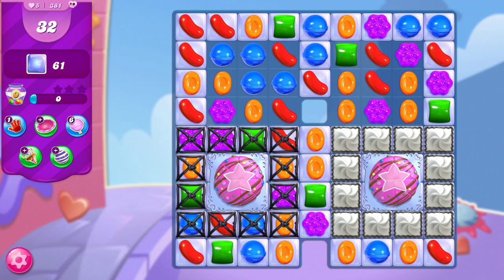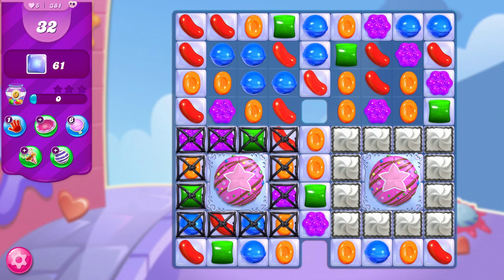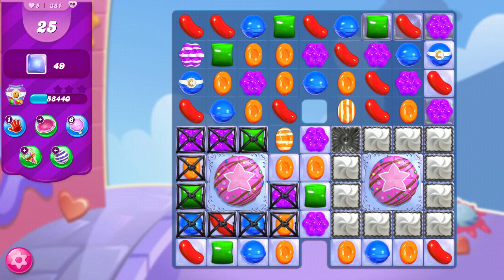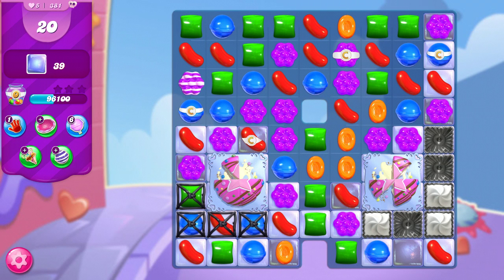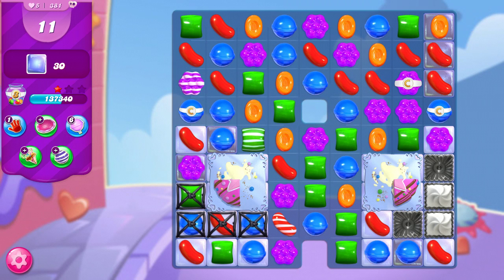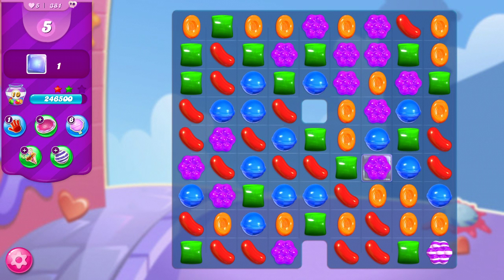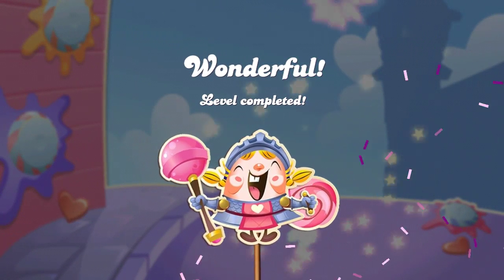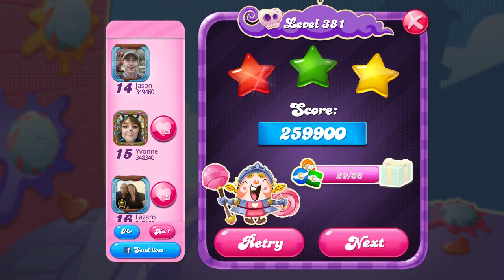Candy Crush 381 walkthrough (with commentary)